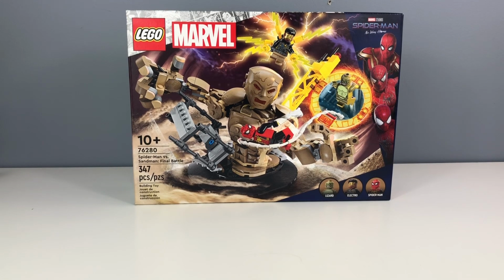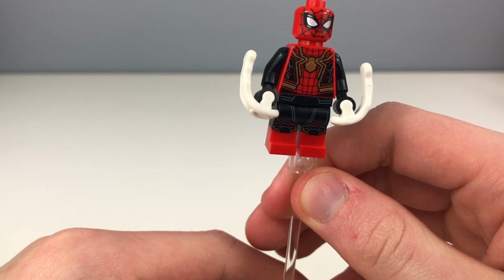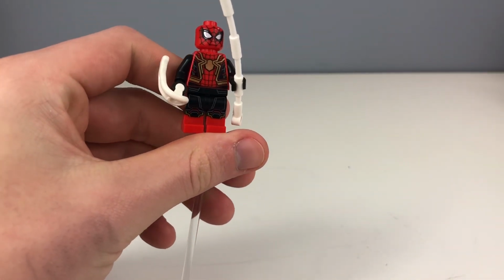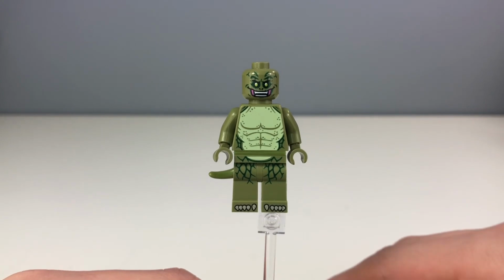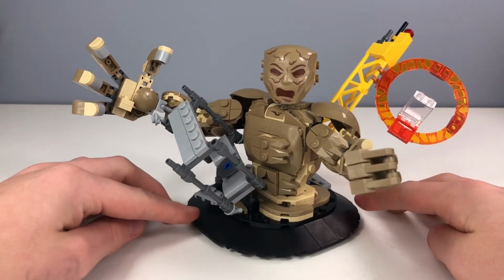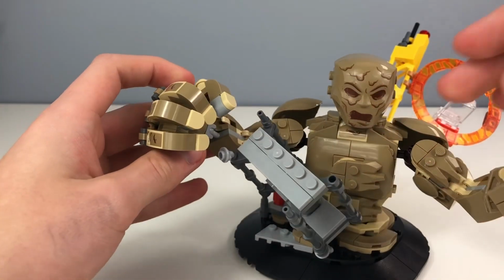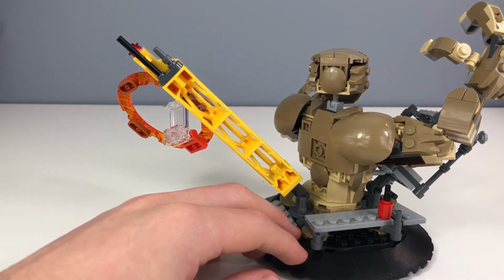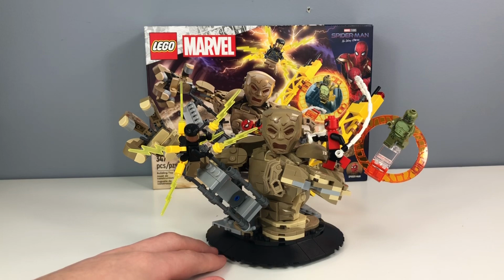Lego Spider-Man vs Sandman finale battle (76280) set review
In this video we take a look at the brand new 2024 Spider-Man final battle extension set! This is the perfect 50$ set coming with an exclusive figure and connecting to the big set we got in the summer!